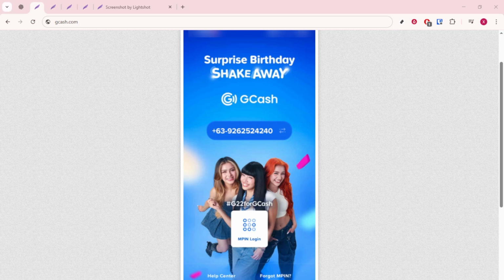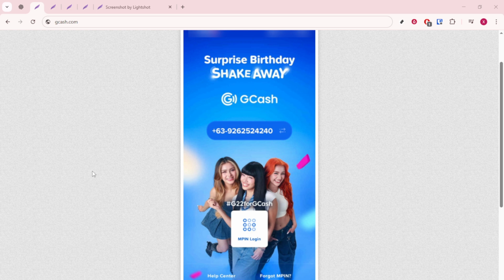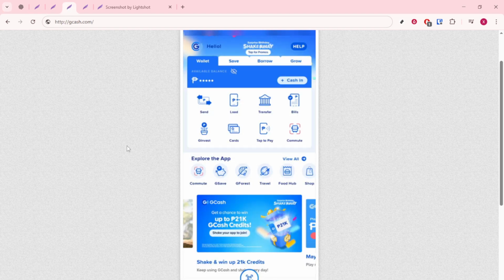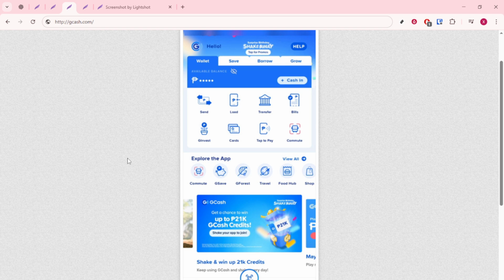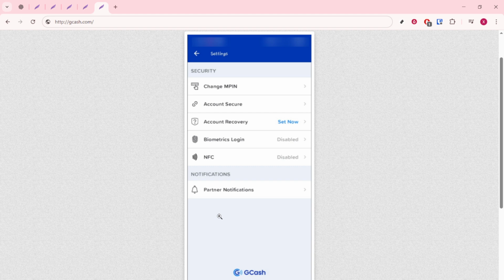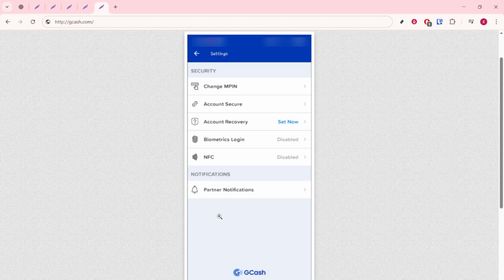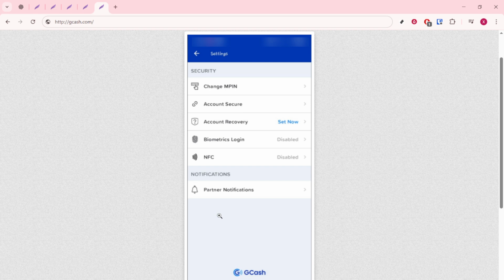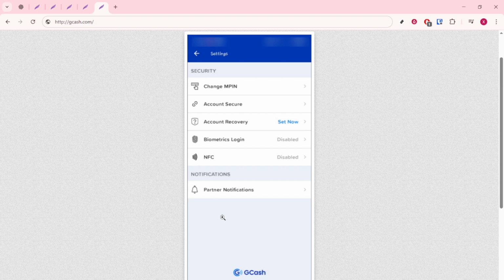How To Disable Face ID On GCash 2025!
Learn how to disable Face ID on GCash in 2025! 🔒 This quick guide shows you how to turn off facial recognition, manage your app security settings, and log in safely using your PIN instead. Perfect for beginners looking for a simple GCash tutorial, step-by-step guide, and privacy tips.